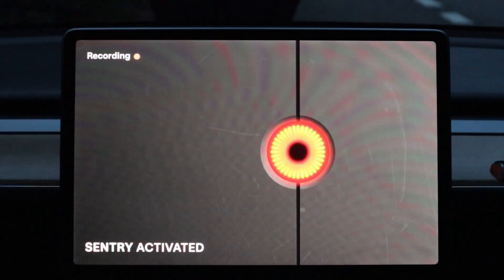EVs - Should You Worry About Phantom Drain?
What is phantom drain, how common is it, and is it something you should worry about? Today's video serves to answer all of these questions and more.

00:00 - Introduction
00:26 - What is phantom drain?
01:08 - Changes in range estimation
02:59 - Changes in remaining percentage
04:01 - Real phantom drain
04:31 - Everyday energy usage
05:59 - High use features
06:55 - Variation by battery size
07:17 - What causes it?
09:29 - Self-discharge
10:13 - How much loss is normal?
11:16 - Precautions
12:13 - Summary